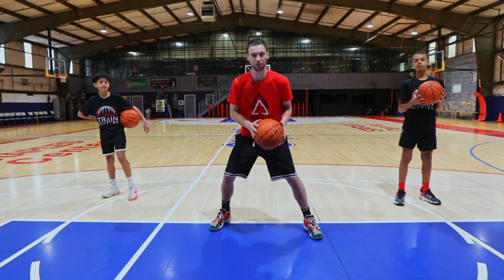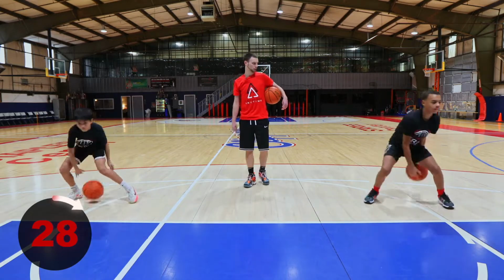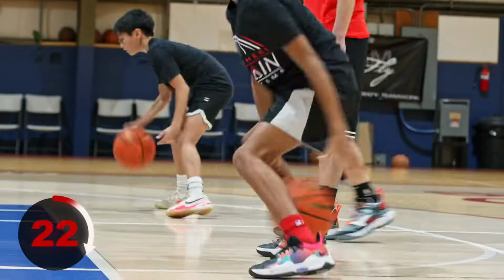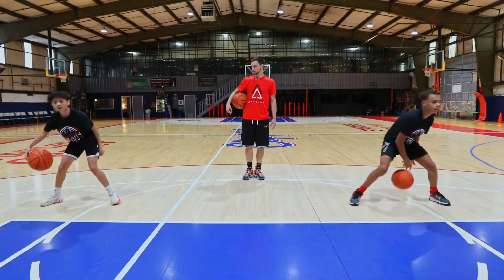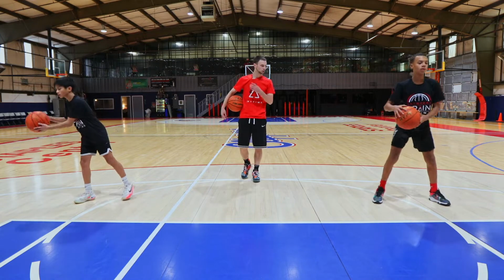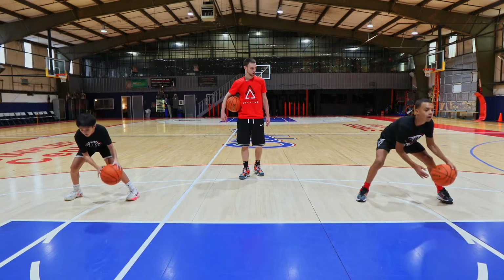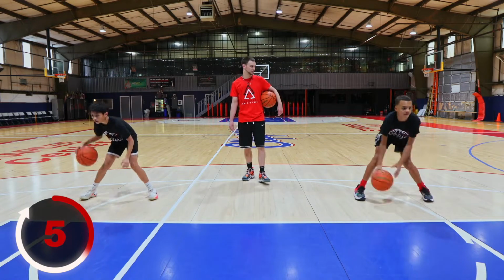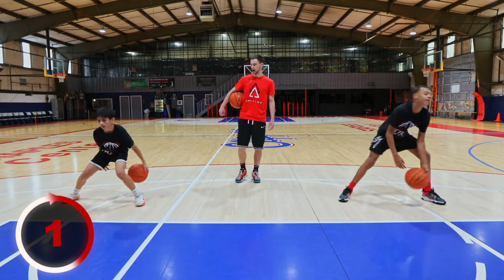Daily Dues: Episode 2: Stationary Exchange Dribbles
Daily Dues is a series of guided workouts meant to help you build the core movements needed to master some of the most complex ball handling moves. All workouts are run by Coach Dustin from the Practice Facility.

Episode 2 focuses on Stationary Exchange Dribbling Drills. Check out the Daily Dues Playlist for the rest of our guided workout series.